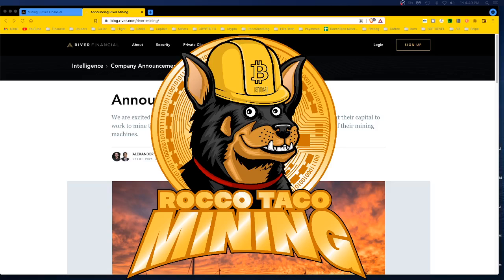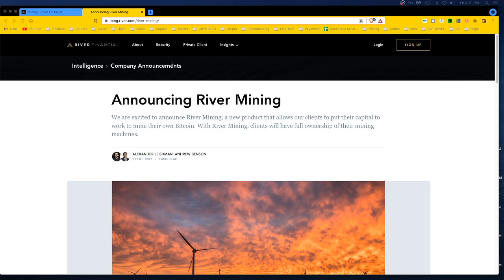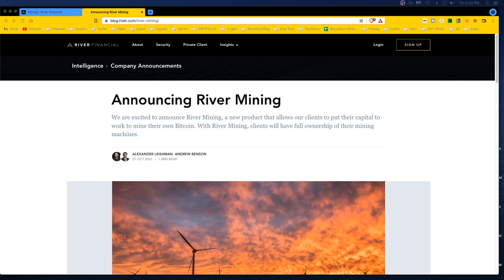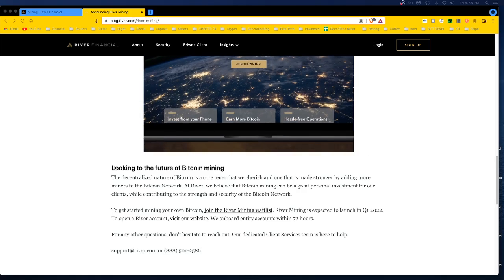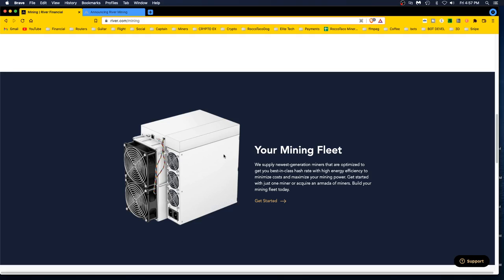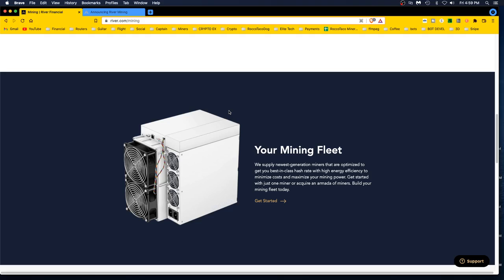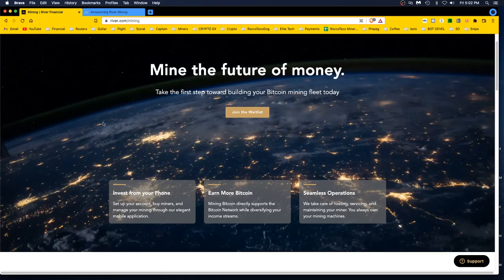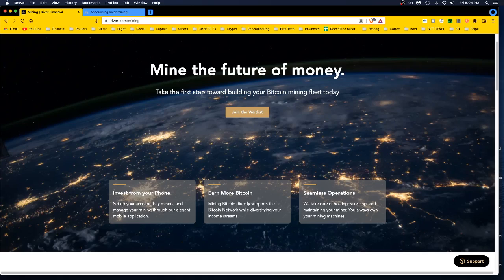Mine Bitcoin without the hassle. Let others take care of hosting and maintaining your miner.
Mine Bitcoin without the hassle. Build a fleet of Bitcoin miners and let River Financial maintain and manage the hardware. Thought this was a new interesting approach for people to get into Bitcoin mining without having to buy the hardware and maintain it. For normies that just want to be part of the mining craze without doing the day-to-day work.

✅  Laptop Mining
📌 Lenovo Legion 5 1660 Ti GPU